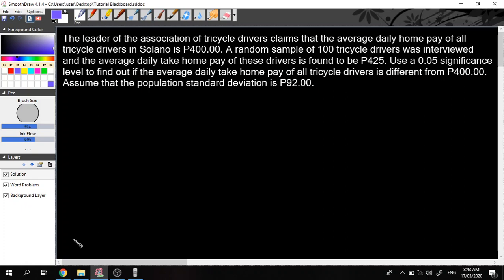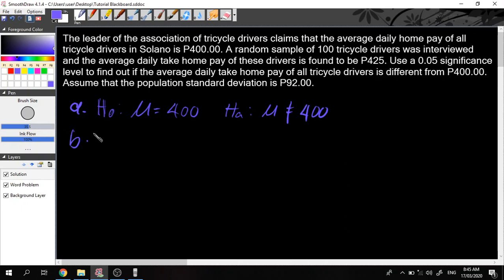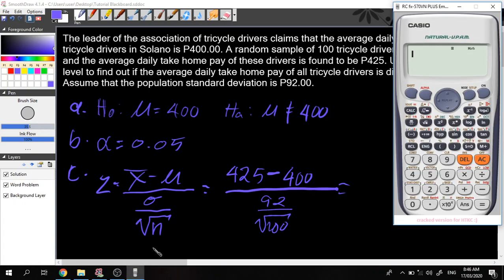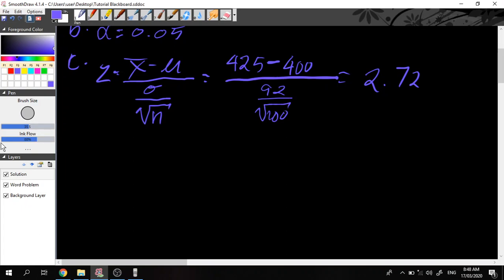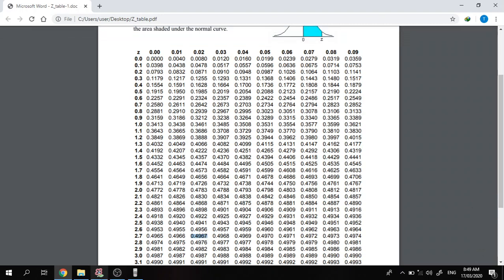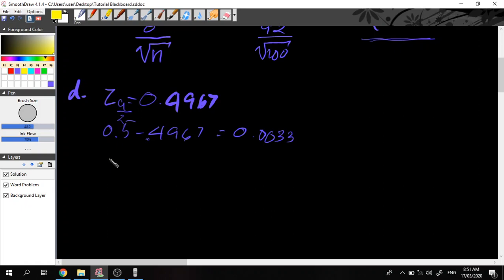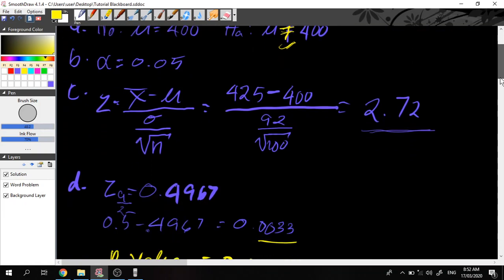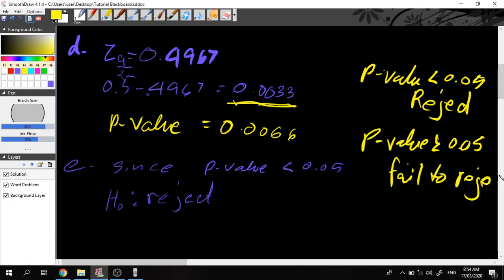5.3 Hypothesis Testing About a Population Mean when the Variance is Known (Part 2)